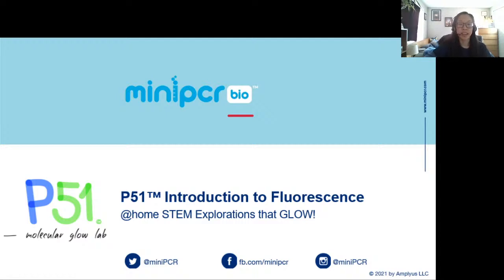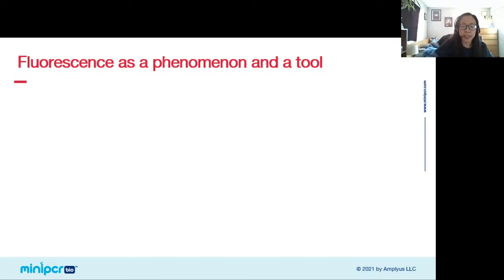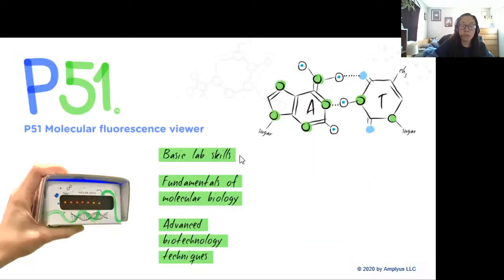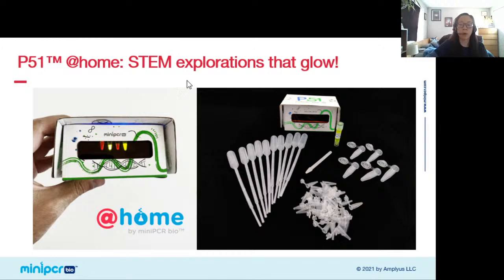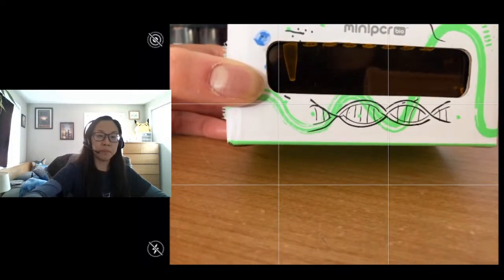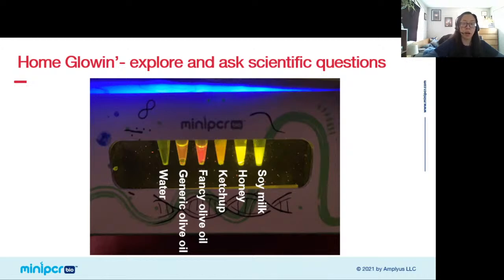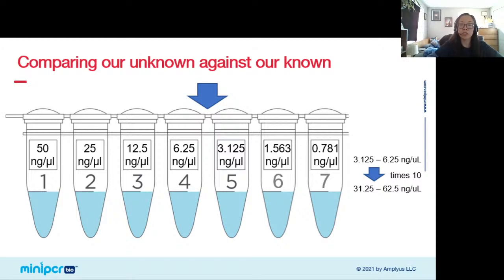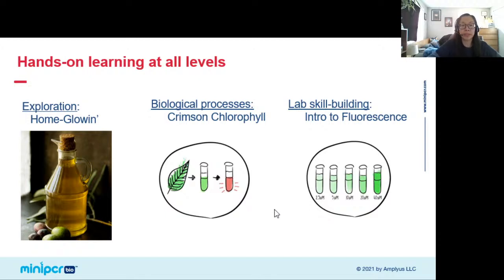P51™ Introduction to Fluorescence: @home STEM Explorations that GLOW!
Join Dr. Ally Huang and learn how to use fluorescence as a powerful tool for hands-on learning. With just our P51™ fluorescence viewer and household items we will reveal the fluorescent world around you, and see common household substances glow before your eyes. Explore how chlorophyll transfers light energy to support all life on Earth, build essential biotechnology skills used for research and diagnostics, and more.